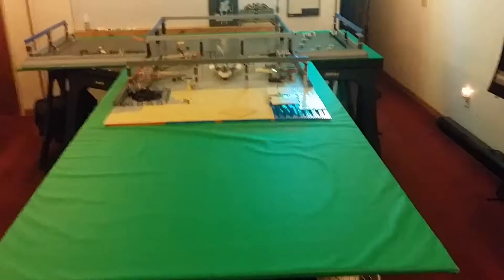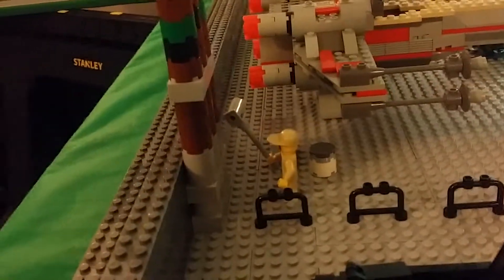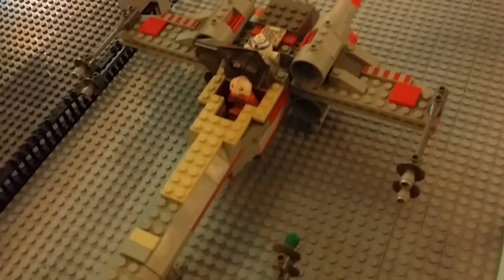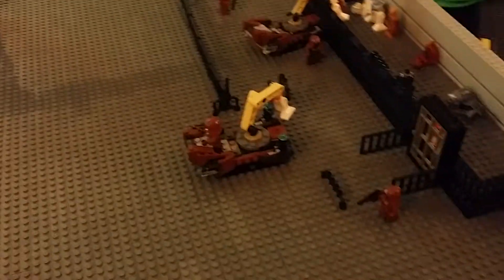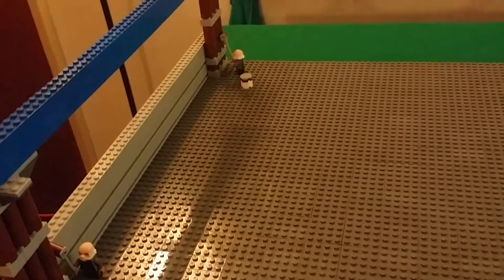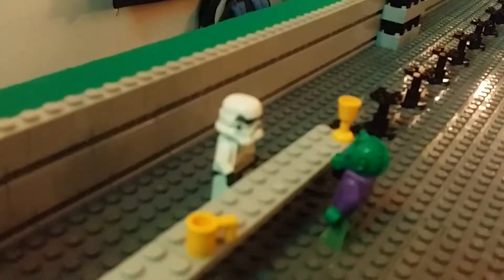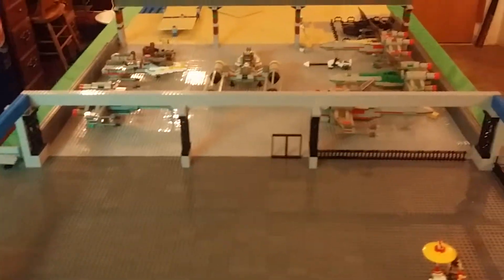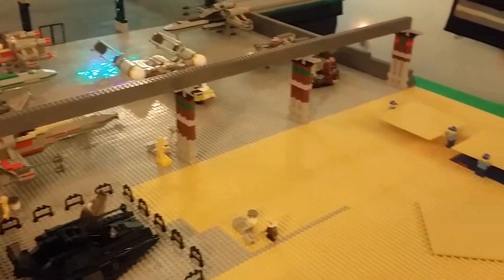Lego Star Wars base MOC update #1 7-6-18